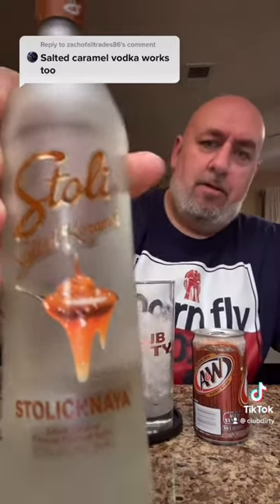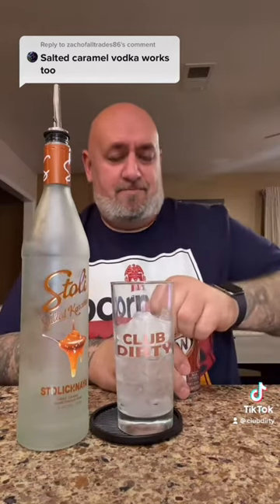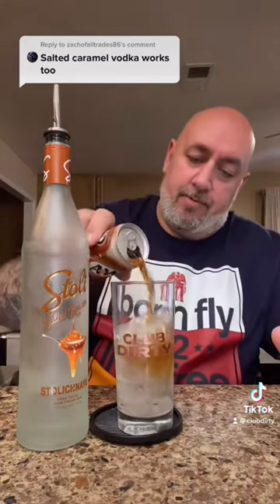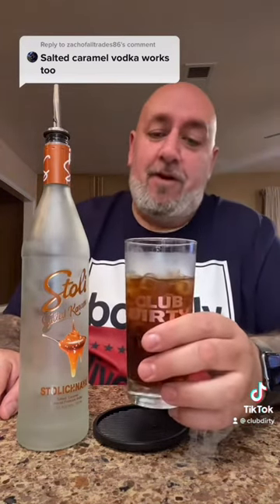Salted Carmel Vodka + Rootbeer